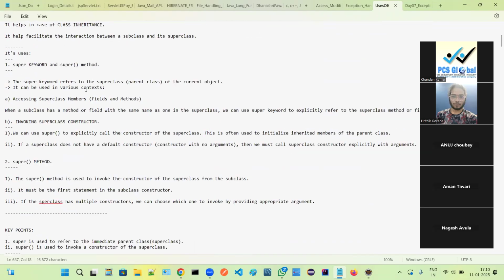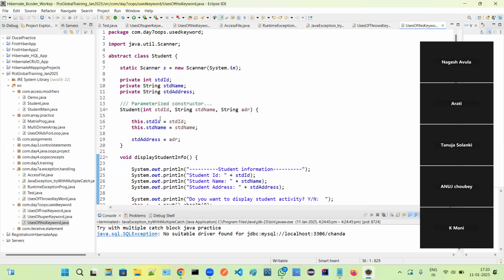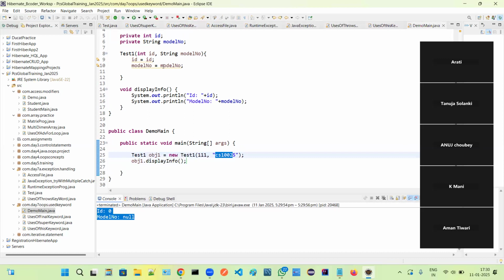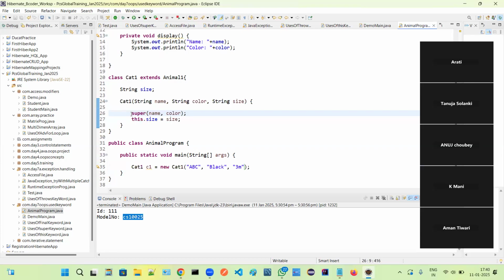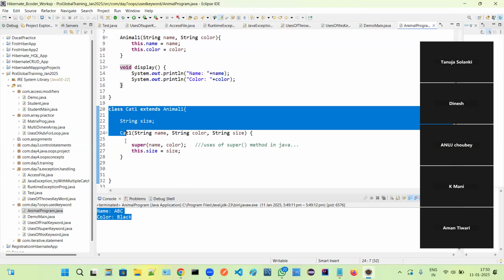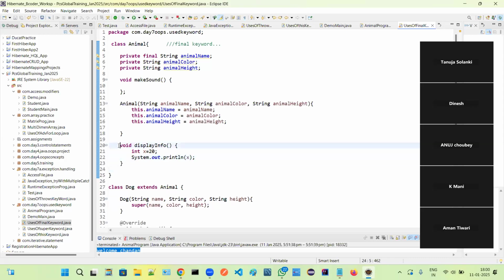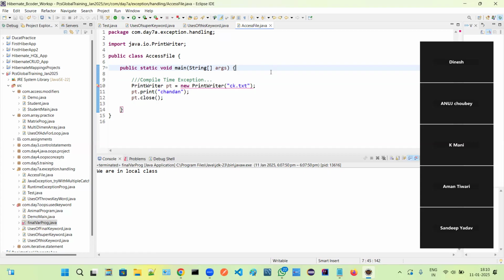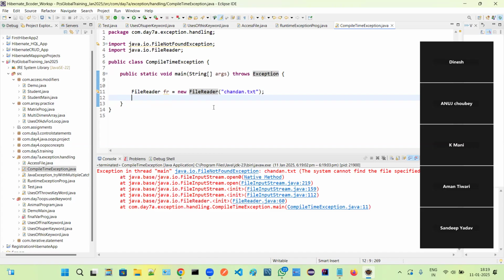Day07 JavaArray Oops